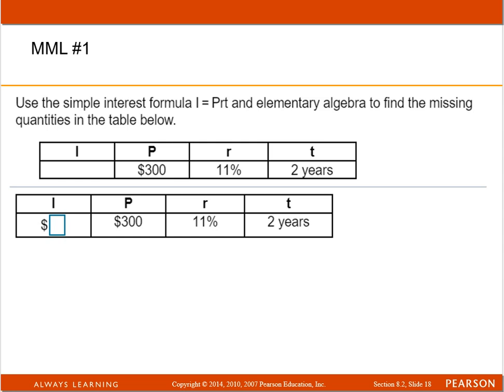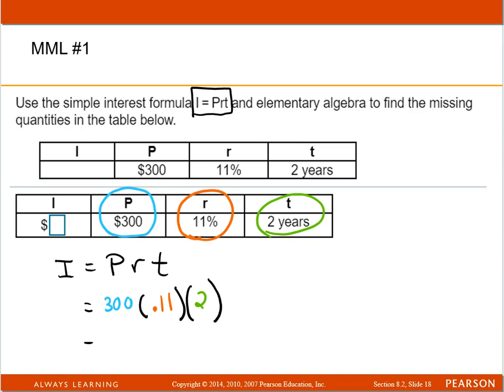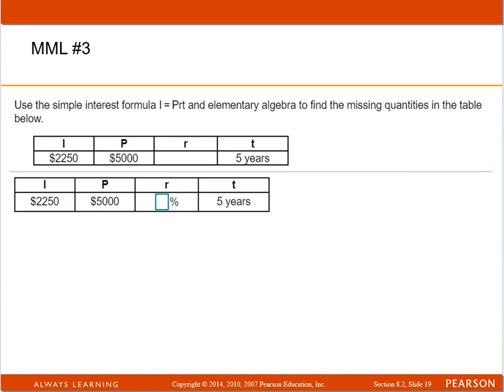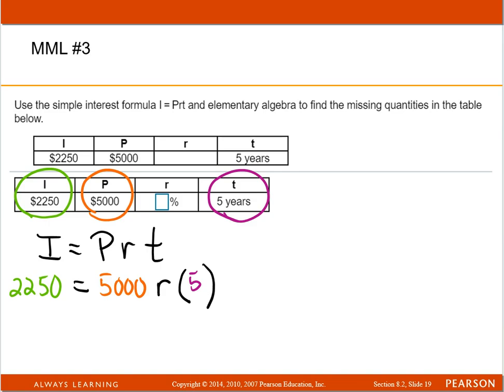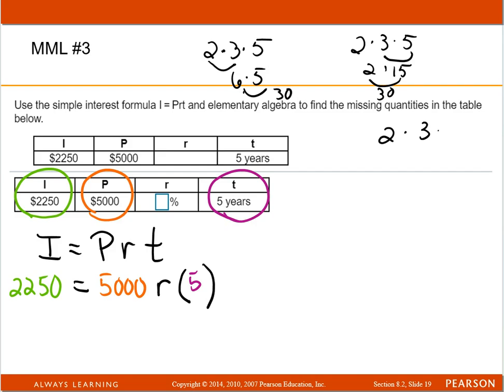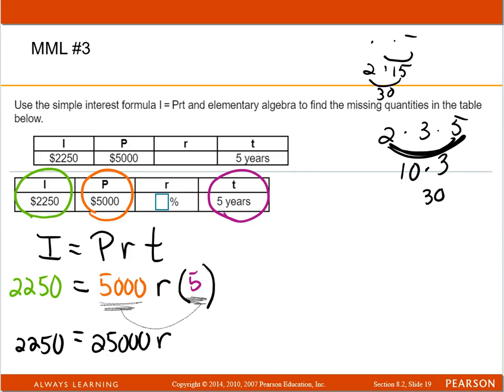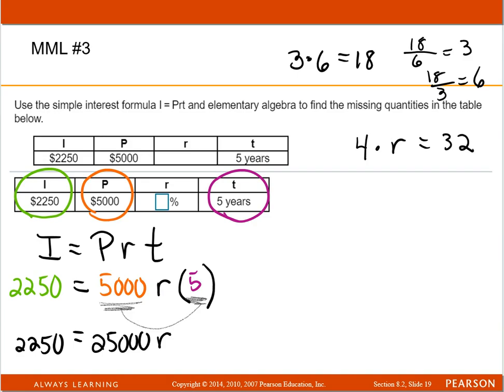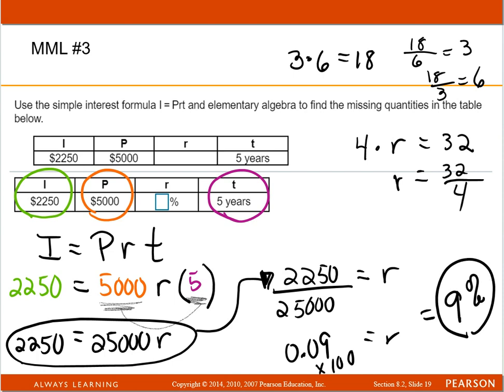M110 - Section 8.2 PowerPoint Lecture - Part 4